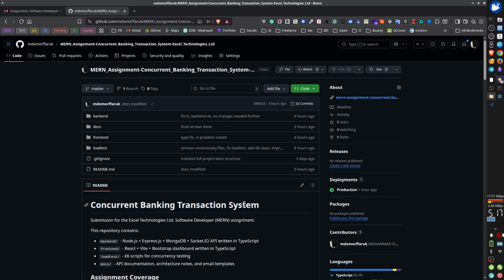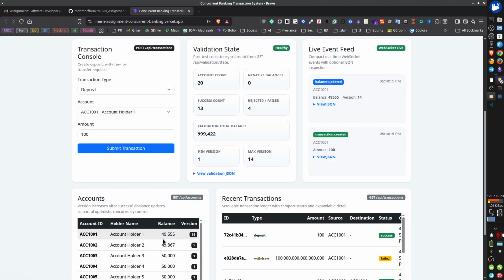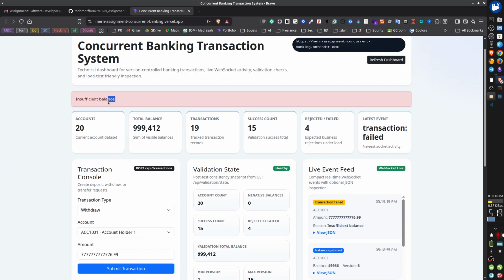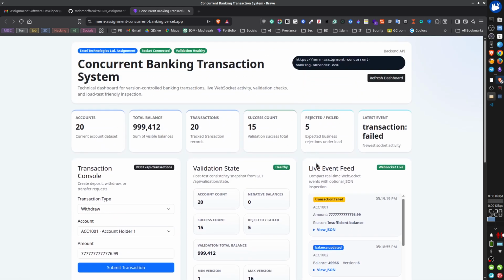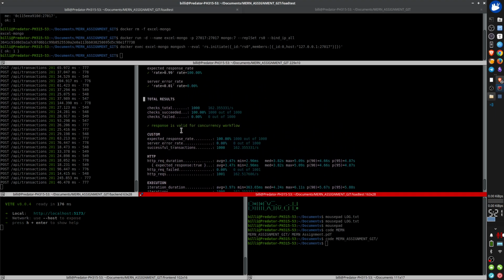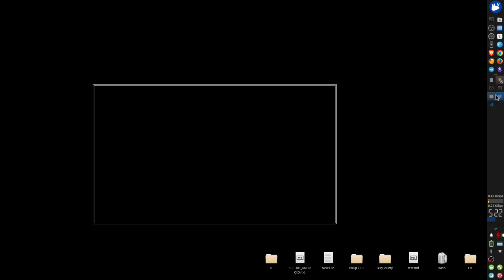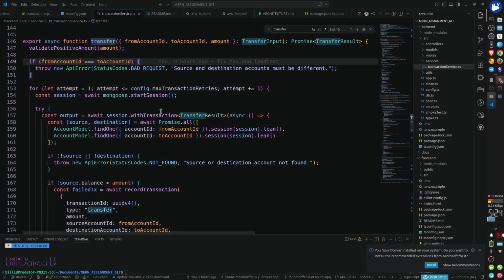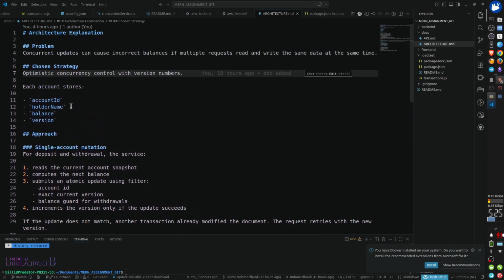MERN Banking System with Concurrency Control | TypeScript | k6 Load Test (1000 Users)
This video demonstrates a Concurrent Banking Transaction System built using the MERN stack with TypeScript.

The system supports deposit, withdraw, and transfer operations while ensuring correctness under concurrent load using optimistic concurrency control with versioning.

Key features:
- Version-based concurrency control (no lost updates)
- Atomic transfer using MongoDB transactions
- Prevention of negative balances
- Retry mechanism on conflict instead of locking
- Real-time updates using WebSocket (Socket.IO)
- Load testing with k6 (1000 concurrent users)
- Validation endpoint to verify system integrity

Tech stack:
- Backend: Node.js, Express, MongoDB, Mongoose, TypeScript
- Frontend: React (Vite), Bootstrap, TypeScript
- Load Testing: k6

This project was developed as part of a Software Developer (MERN) assignment.